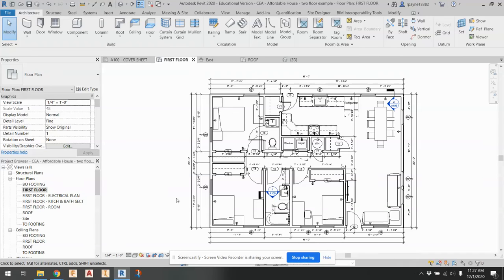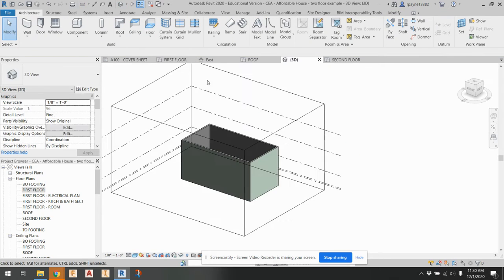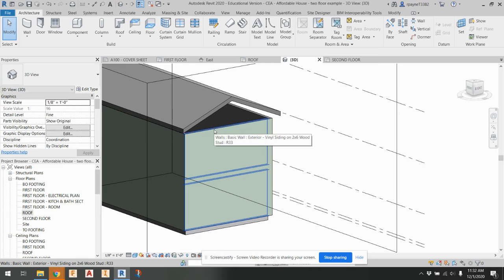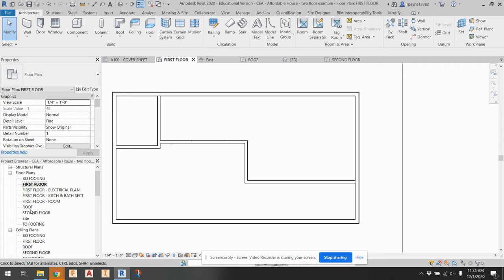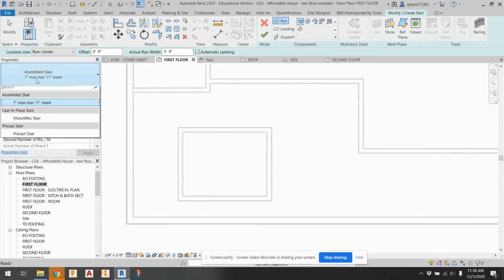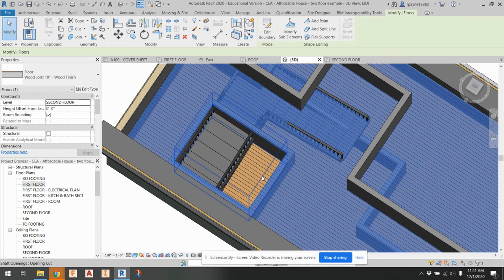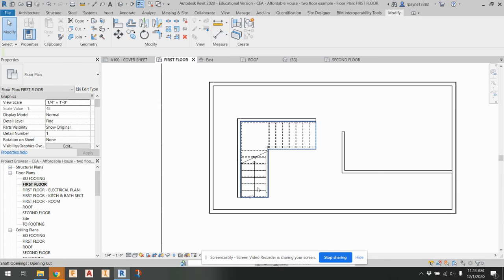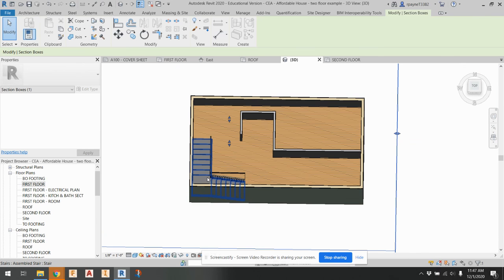CEA - Affordable House - Two Story House Support Video